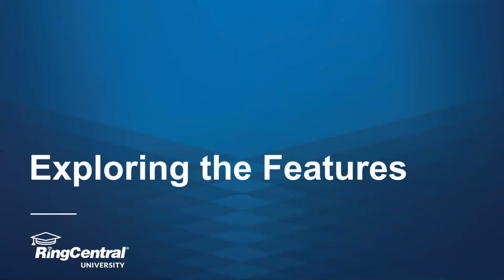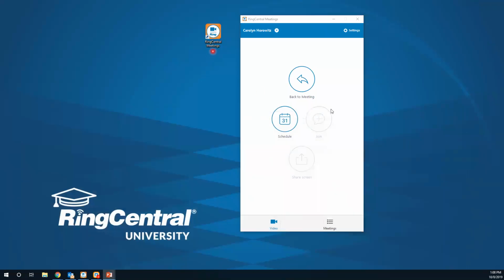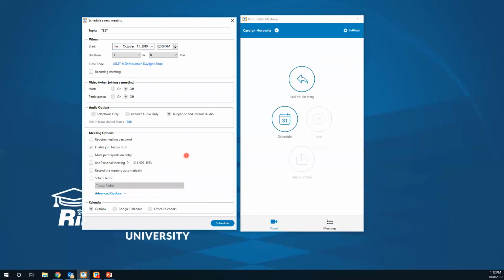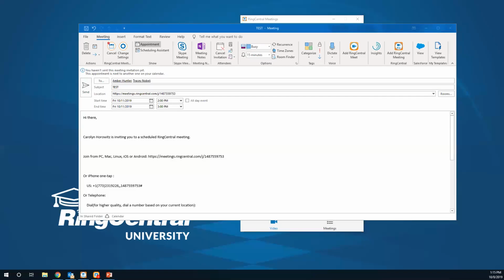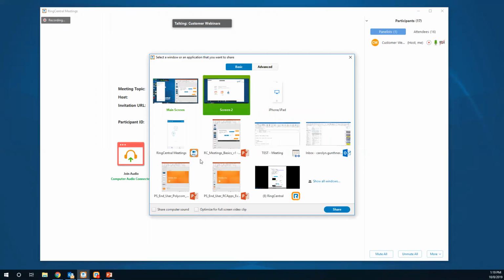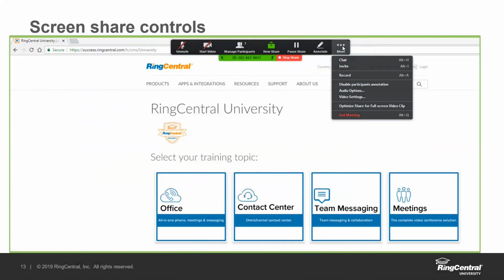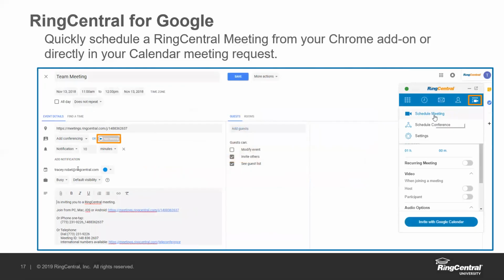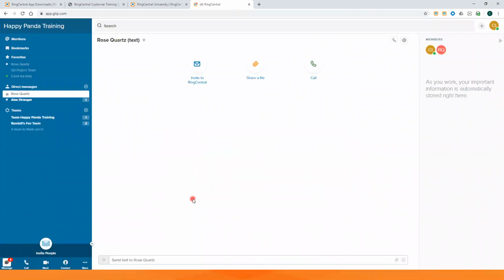RingCentral Meetings Tutorial & Demo: The All-In-One Video Conferencing Software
Welcome to RingCentral Meetings demo and tutorial video.

Join Carolin Horwitz, a Senior Training Specialist at RingCentral, as she guides you through the essentials of using RingCentral Meetings for video conferencing. In this detailed 30-minute webinar, Carolin covers everything from launching and scheduling meetings to managing in-meeting controls and sharing your screen. Whether you're a new user or need a refresher, this session will help you maximize the potential of RingCentral Meetings for seamless communication and collaboration.

Timestamps:

0:00 – Overview of RingCentral Meetings: Features and Flexibility
1:01 – Supported Devices for RingCentral Meetings: Desktop, Mobile, and Conference Rooms
1:29 – Key Features: Scheduling, Meeting Controls, In-Meeting Chat, Recording, and Screen Sharing
2:02 – Downloading the RingCentral Meetings App and Logging In
2:46 – Quick Start Tips: Starting Meetings with or without Video
3:47 – Live Demo: Exploring the RingCentral Meetings Application
5:35 – Scheduling a Meeting: Customizing Topics, Time, and Calendar Integration
7:52 – Meeting Options: Enabling Join Before Host, Setting Up Personal Meeting ID
9:56 – Generating Meeting Invites and Inviting Participants
12:16 – Understanding RingCentral Meeting Tiers: Standard, Premium, and Ultimate
14:00 – In-Meeting Experience: Joining Audio, Sharing Screens, and Managing Participants
16:22 – Using Screen Share: Visual Cues, Annotation Tools, and Stopping Screen Share
20:28 – Launching Meetings from Other Applications: Outlook, Google, and Mobile App
22:22 – RingCentral Mobile App: Hosting and Participating in Meetings on the Go

This video provides a comprehensive introduction to RingCentral Meetings, ensuring that you can confidently schedule, host, and manage your video conferences. For more in-depth training, be sure to check out the additional resources at RingCentral University.